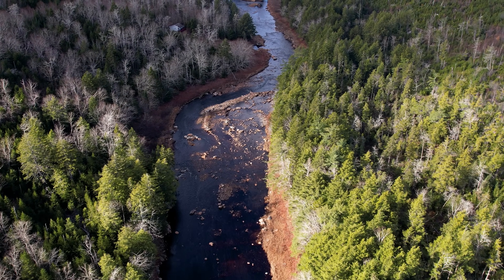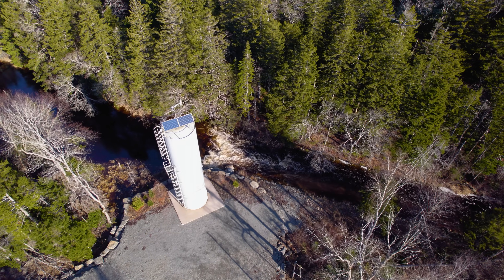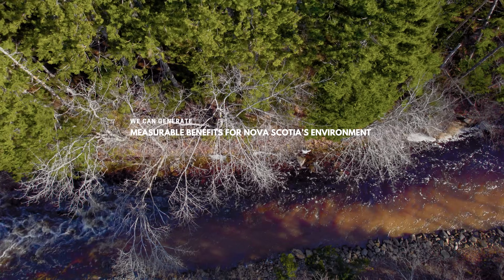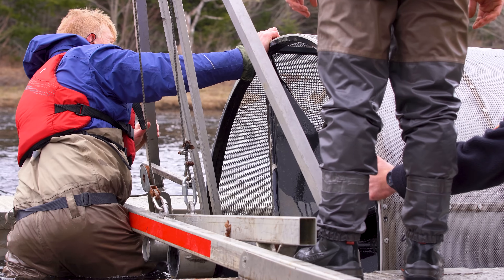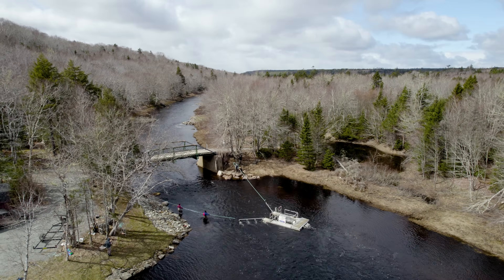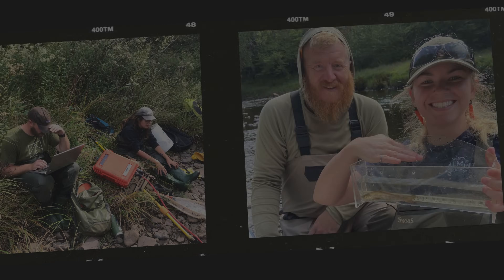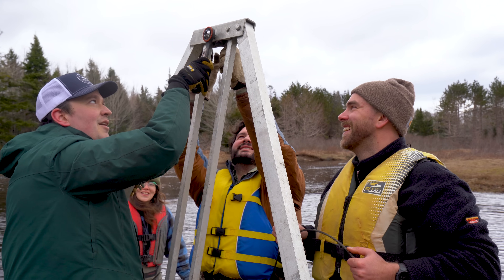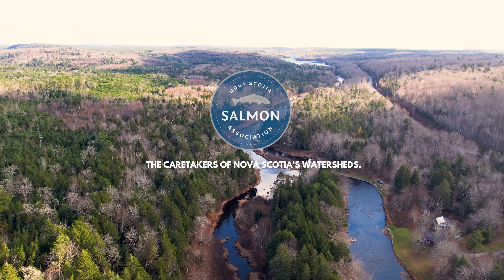The Caretakers of Nova Scotia's Watersheds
For decades, the Nova Scotia Salmon Association has lead a project to reverse the generational impacts of acid rain on the West River in Sheet Harbour.  Consistently and carefully adding limestone to the watershed and river balances the pH levels and restores natural biodiversity to the ecosystem - benefitting insects, birds, amphibians, and fish.